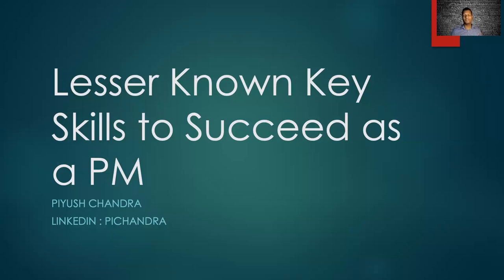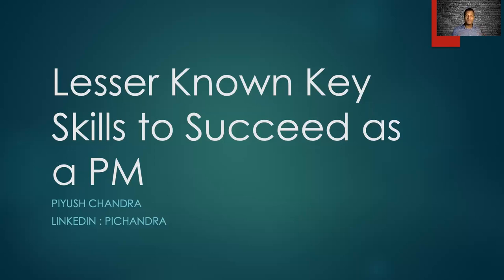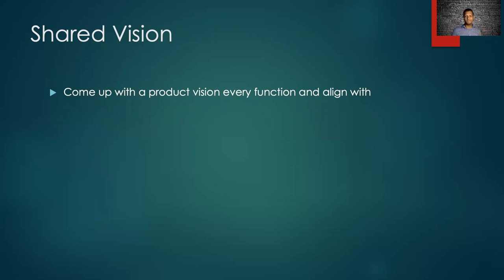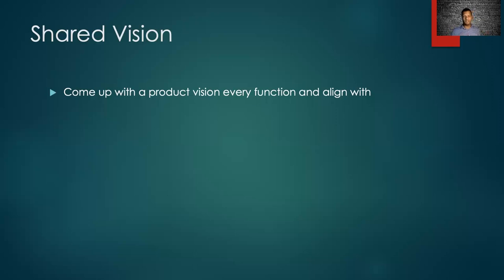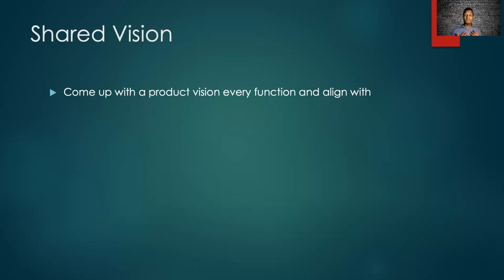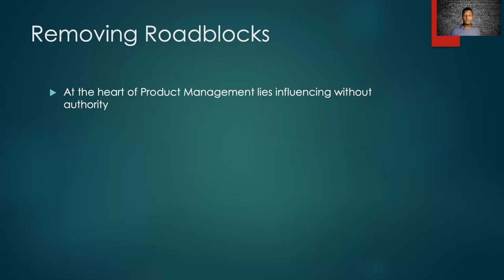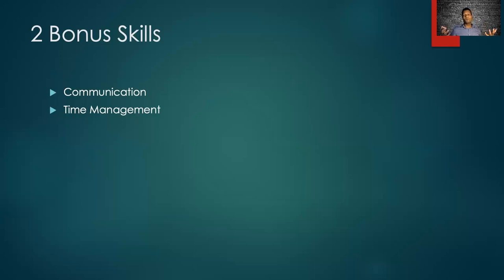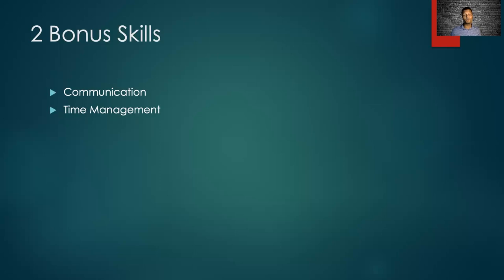Webinar: Lesser Known Key Skills to Succeed as a PM by Amazon Principal PM, Piyush Chandra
ABOUT THE SPEAKER:
 Piyush is a skillful product professional with a great deal of experience creating successful enterprise SaaS products. He is currently a Principal Product Manager on the Amazon Alexa Natural Language Understanding team. He works with AI scientists to leverage cutting-edge research to build sublime product features. Before he started working on Alexa, he was a Principal Product Manager with Amazon Web Services. He is truly passionate about his work and with his high attention to detail and quick thinking he is able to turn this passion into results, aka first-rate products and features.